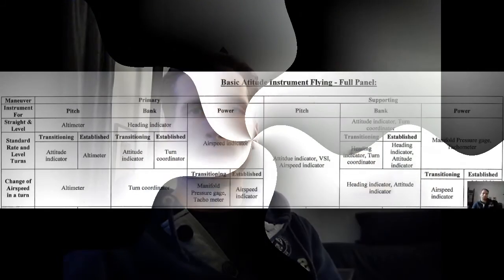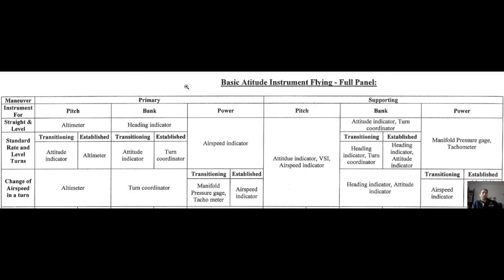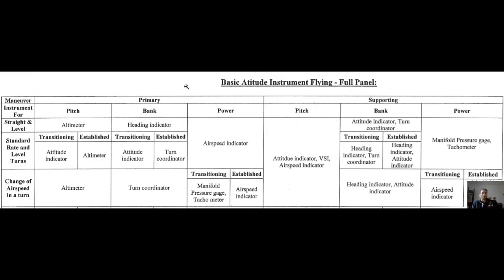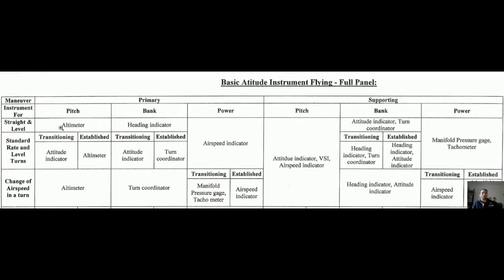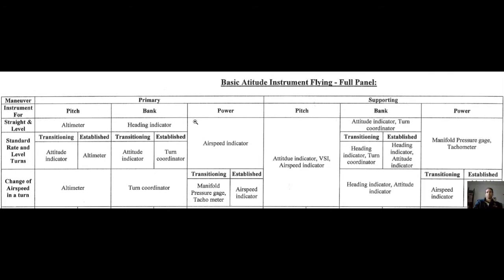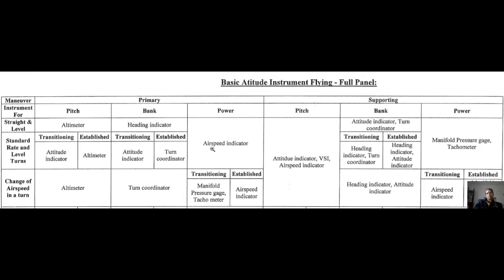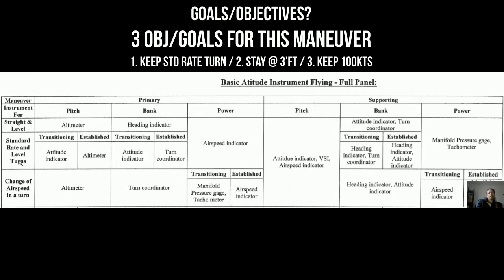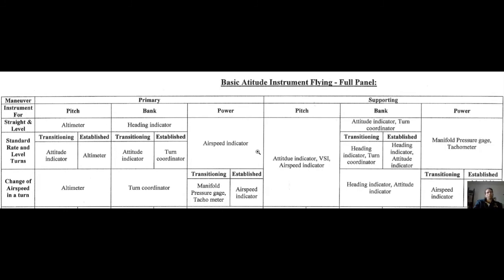Attitude Instrument Flying - Primary -vs- Supporting Instr.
Discussing the difference of PRIMARY & SUPPORTING  Instruments, 'what it is',  with some TIPS on how to make it easier to remember! -

IMPORTANT: The substitle will hide some addt. and relevant infos to the video/explanations at times. You may have to close ST here and there. Sorry for the inconvenience. Hope you can still  enjoy it!